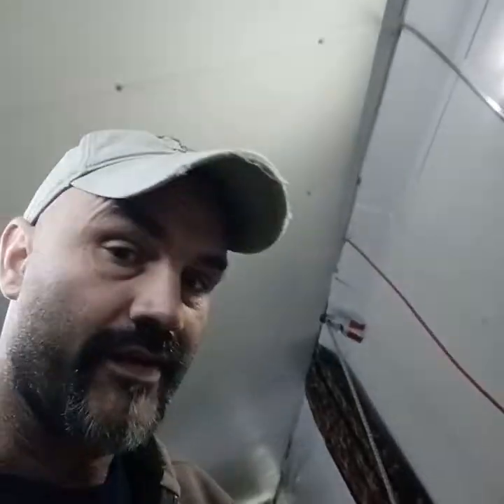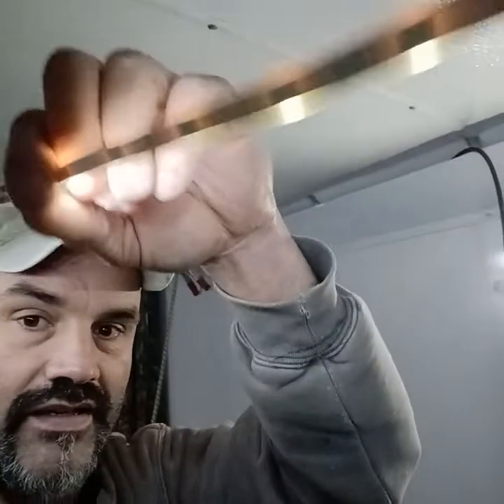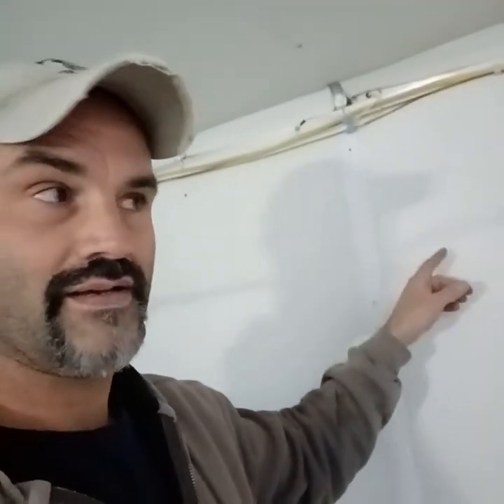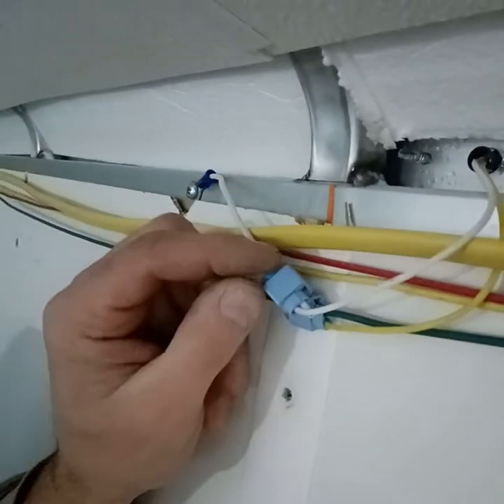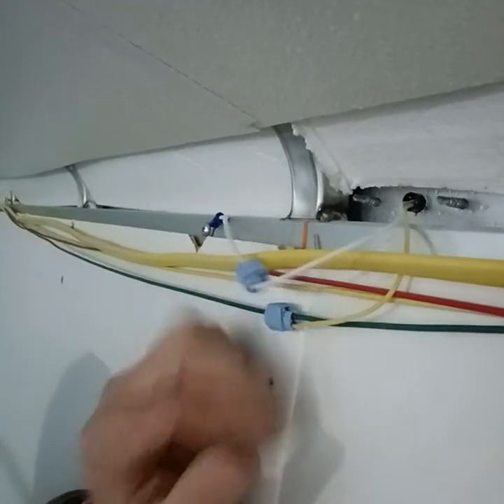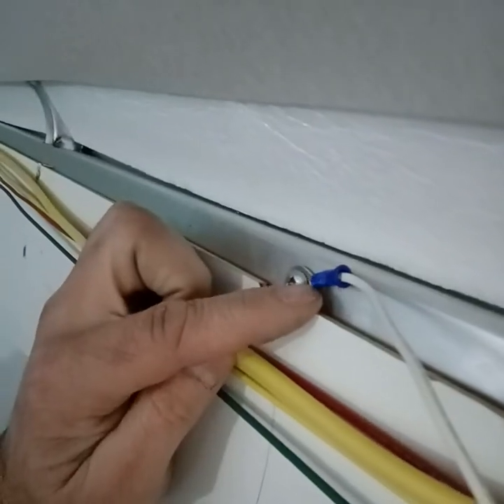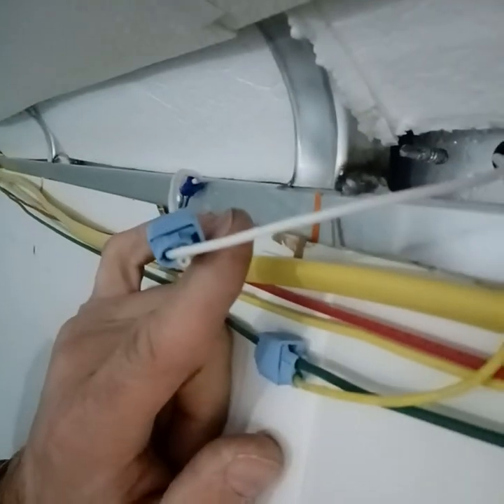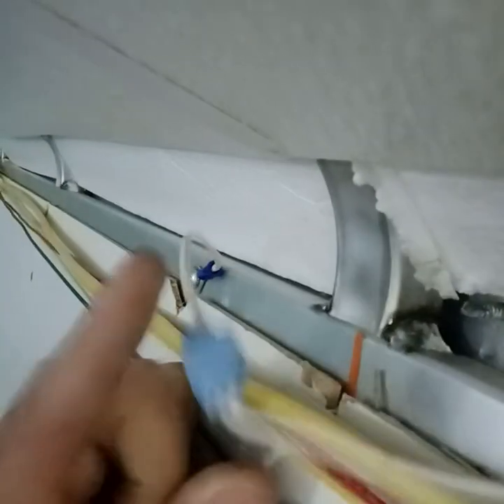NEO car hauler all aluminum trailer build/rant update. 2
small rant as things I find in here with the trailer odd building ways of others. fixing issues.  110v ran. And yes fronts not put together so the cabinet maker can build.